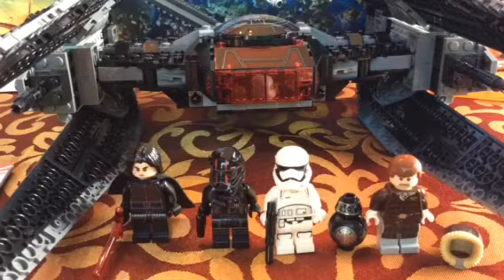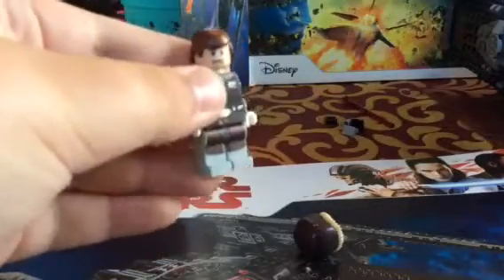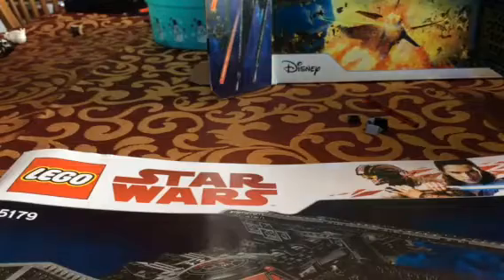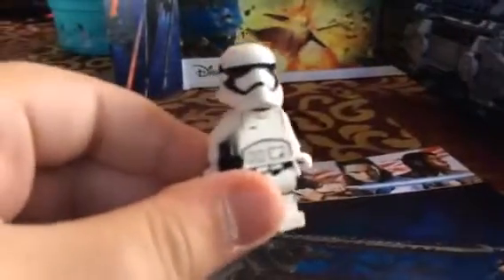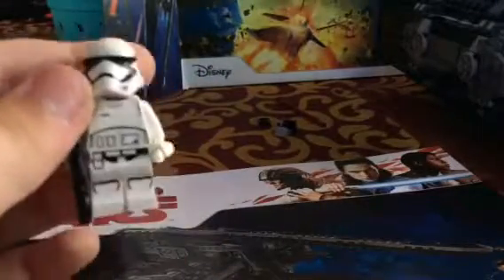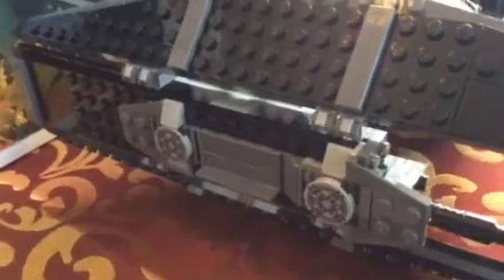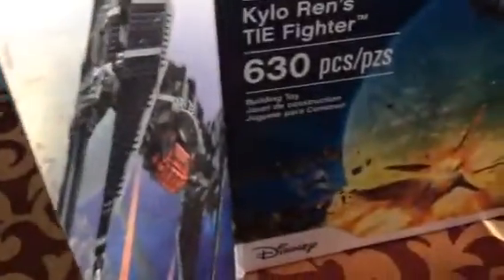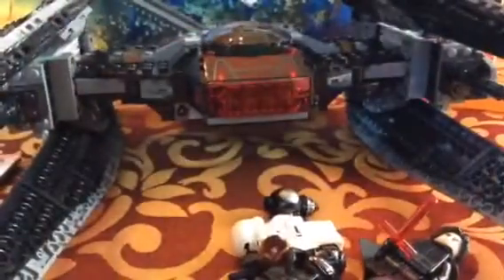Lego Star Wars the last jedi “kylo ren’s tie fighter”set review and "Han Solo (hoth)" review 😀